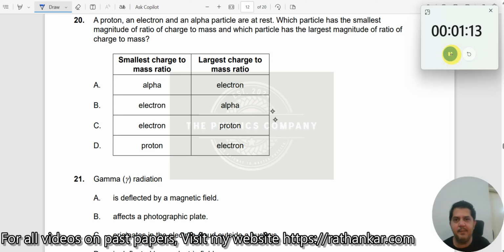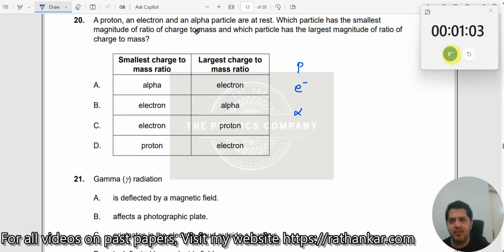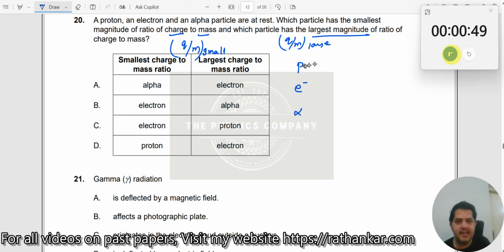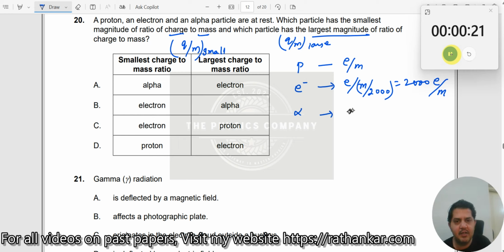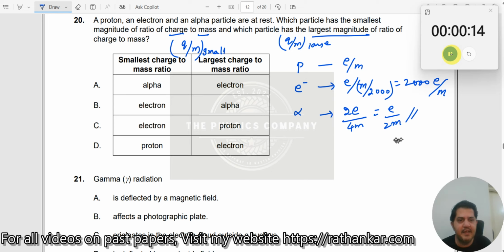20. A proton, an electron, and an alpha particle are at rest. Which particle has the smallest magn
A proton, an electron, and an alpha particle are at rest. Which particle has the smallest magnitude of the ratio of charge to mass, and which particle has the largest magnitude of the ratio of charge to mass?

In this video, we delve into a multiple-choice question from the IB DP Physics November 2019 TZ0 HL Paper 1 exam. The problem requires comparing the charge-to-mass ratios of three fundamental particles: the proton, electron, and alpha particle. Understanding these ratios is essential in fields like electromagnetism and particle physics, as they influence how particles behave in electric and magnetic fields.

Key Concepts:

Charge-to-Mass Ratio (e/m): This ratio determines how a particle accelerates in response to electric and magnetic forces. A higher e/m ratio means the particle will experience greater acceleration under the same force.
Proton: Positively charged particle with a mass approximately 1.67 × 10⁻²⁷ kg.
Electron: Negatively charged particle with a mass approximately 9.11 × 10⁻³¹ kg.
Alpha Particle: A helium nucleus consisting of two protons and two neutrons, with a mass approximately 6.64 × 10⁻²⁷ kg and a charge of +2e.
Solution Overview: To determine which particle has the smallest and largest magnitude of the e/m ratio, we calculate the ratio for each:

Proton: e/m ≈ 9.58 × 10⁷ C/kg
Electron: e/m ≈ -1.76 × 10¹¹ C/kg
Alpha Particle: e/m ≈ 4.81 × 10⁷ C/kg
From these calculations:

The alpha particle has the smallest magnitude of the e/m ratio.
The electron has the largest magnitude of the e/m ratio.
For a detailed step-by-step explanation, including the calculations and reasoning, please watch the video.

Pause the video now to attempt solving the problem yourself. If you need assistance, resume the video for the comprehensive solution.

1. IB Physics Hub

2. My Linkedin Profile

3. My Facebook Profile

4. My Instagram Profile